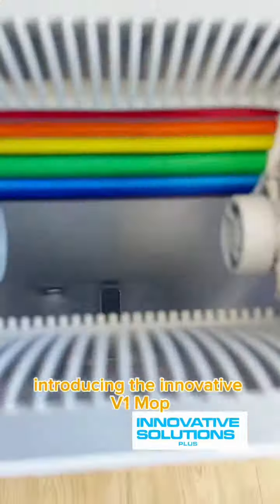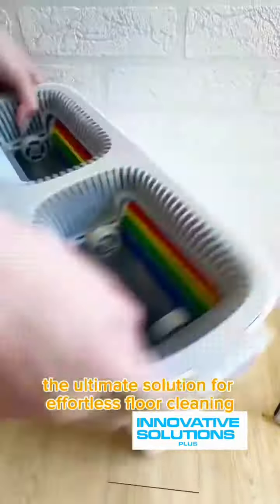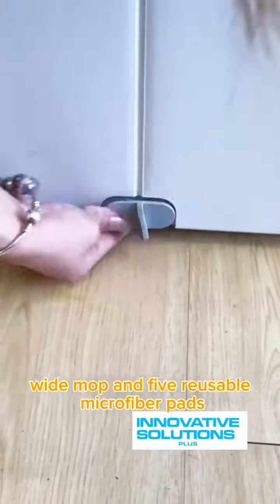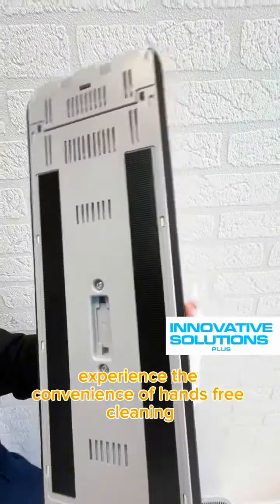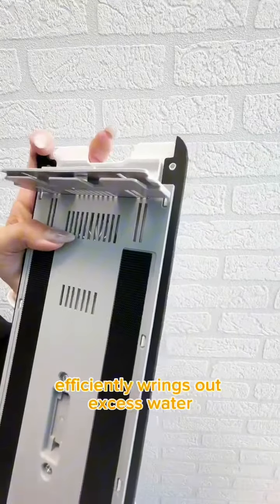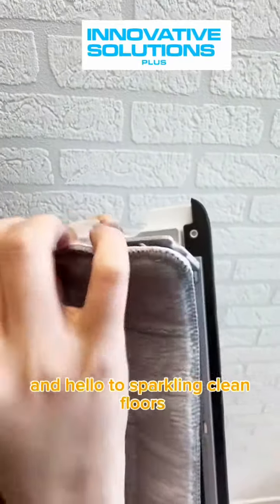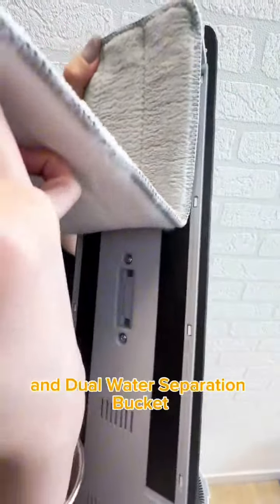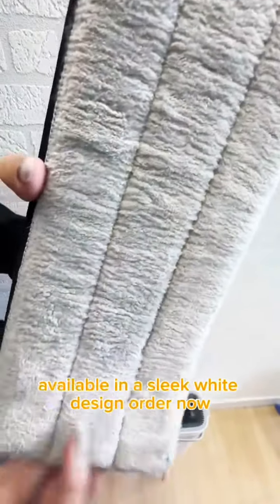Effortless Cleaning Perfected: INNOVATIVE V1 Mop & Dual Water Separation Bucket Set!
Try the INNOVATIVE V1 Mop and Dual Water Separation Bucket! 🧼✨

Clean your floors effortlessly with this advanced mop featuring a dual water separation bucket. Keep dirty and clean water separate for a more effective clean!